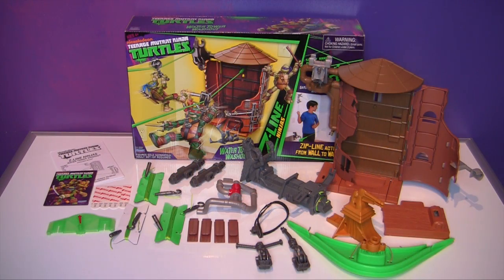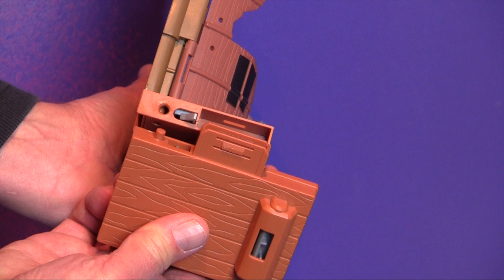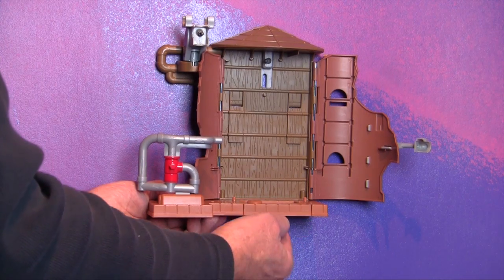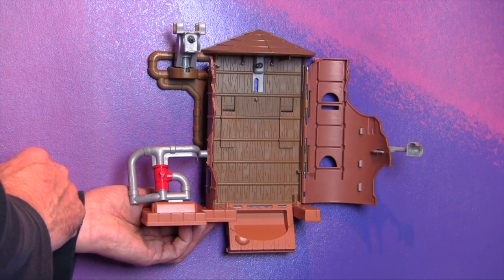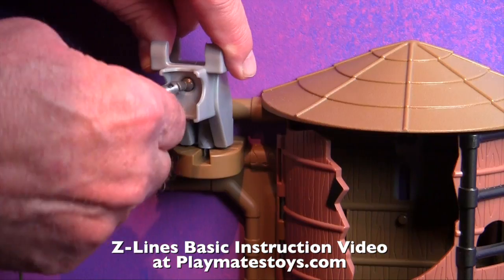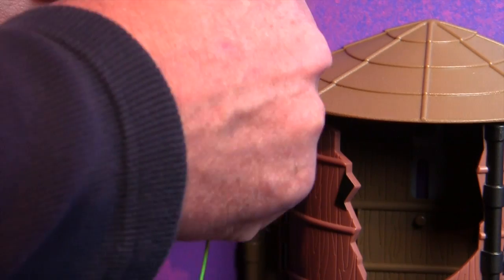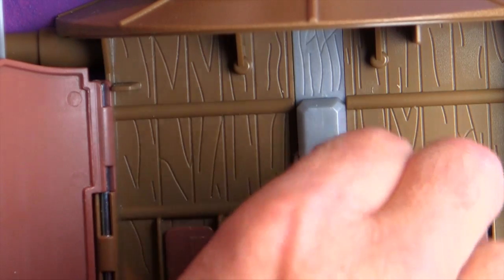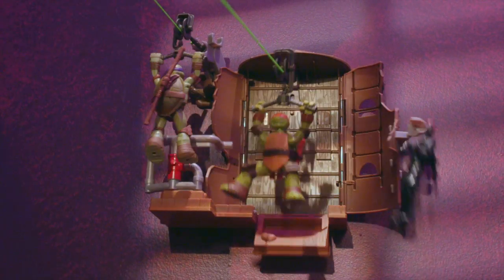TMNT Z-Line Water Tower Washout Instructional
Here's how to put together your Z-Line Water Tower so your Turtle heroes can zip into action!